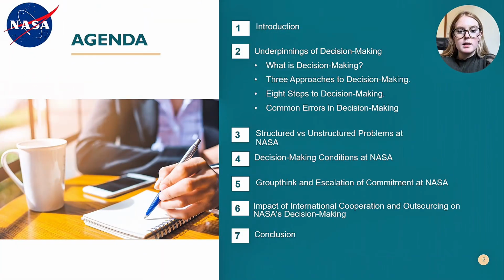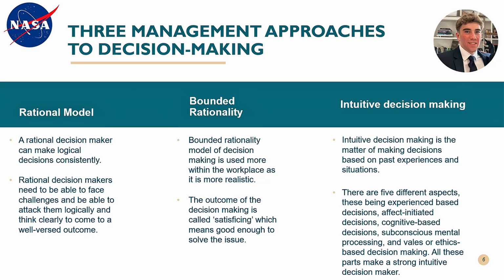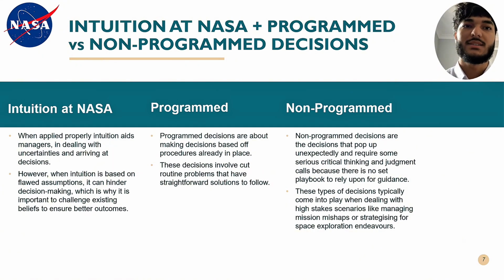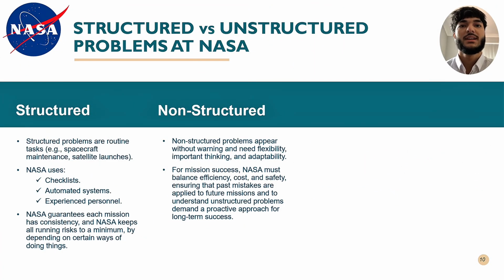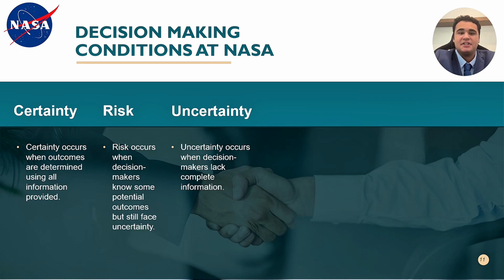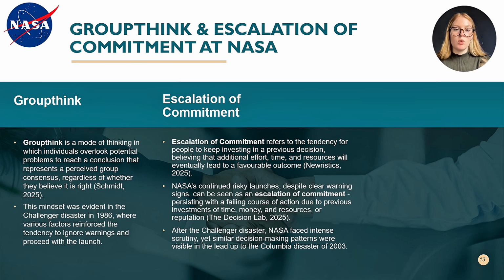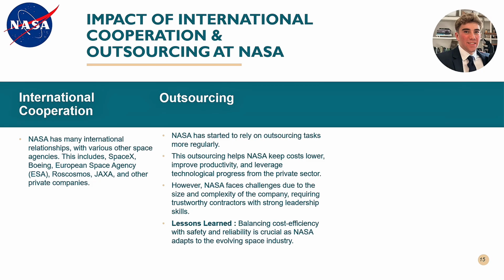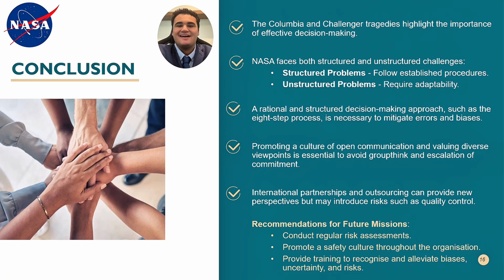Decision Making: Lessons in Decision Making from NASA’s Challenges